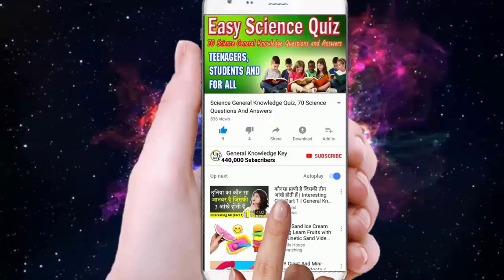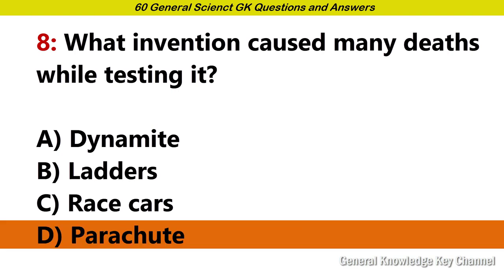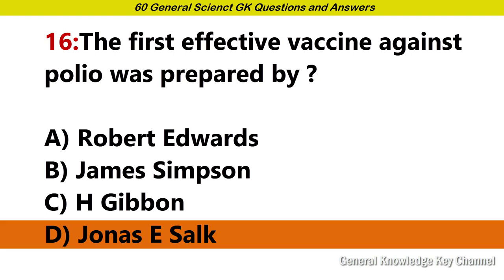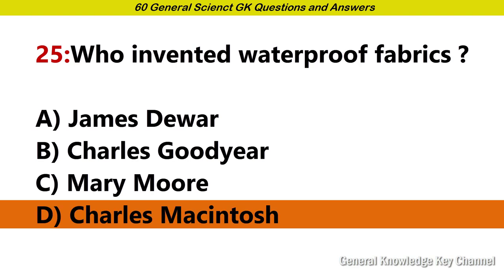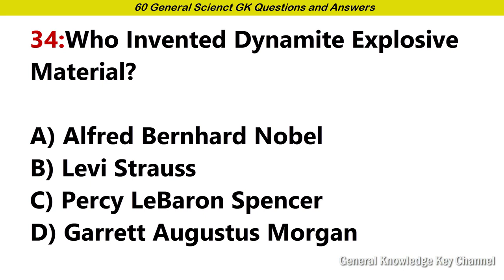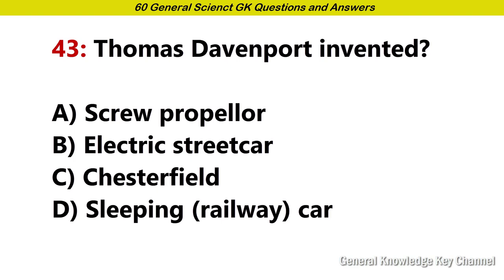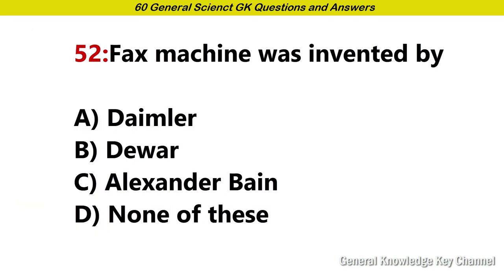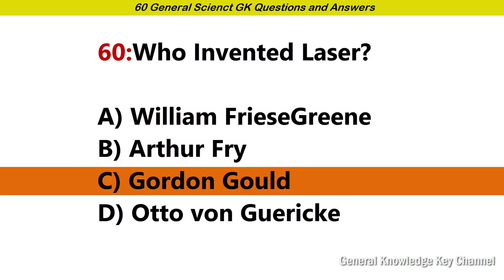60 Important Science GK | Inventions GK English questions and Answers | Science Trivia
Most important Science General Knowledge about DISCOVERIES,   INVENTIONS Questions and Answers for all students and for all Competitive Exams.
Q: Who is the English physicist responsible for the "Big Bang Theory"?
Q: Helicopter was invented by
Q: This statesman, politican, scholar, inventor, and one of early presidents of USA invented the swivel chair,the spherical sundial,the moldboard plow,and the cipher wheel.
Q: The most important feature of the Indian Parliament is  that:
Q: Who had an explosive idea and first patented DYNAMITE?
Q: Revolver discovered by
Q: The first hand glider was designed by…?
Q: In the 1700s,who would pay the postage fee for letters before the stamp was invented?
Q: Cinematography was invented by
Q: In which decade was the Internet first implemented?
Q: Who invented Radar?
Q: Landstrom invented
Q: Simpson and Harrison are associated with the invention of
Q: Bushwell invented
Q: What plaything was invented by Joe McVicker in 1956?
Q: Which insurance salesman invented the fountain pen in 1884?
Q: What invention caused many deaths while testing it?
Q:Who Invented Worldwide Standard Time Zones ?
Q: What drink was invented by Charles Leiper Grigg in 1929?
Q:Who was the first person to patent the JET ENGINE?
Q:Who is often called the 'first African-American' inventor?
Q:Who invented the BALLPOINT PEN?
Q:Who invented fuel cells in 1839?
Q: Who invented Automobiles using gasoline?
Q:The first effective vaccine against polio was prepared by ?
Q: Atomic theory was devised by
Q:When were blue jeans invented?
Q:We remember Charles Babbage for what ?
Q: Henry Bessemer invented?
Q: What Frank Whittle invented?
Q: Air conditioner was discovered by
Q: Analytical Engine was invented by
Q:The first thermionic valve was invented by
Q:Who invented waterproof fabrics ?
Q:Which scientist discovered the radioactive element radium?
Q: App to locate board exam centre for students launched by ?
Q:Typewriter was invented by
Q:Who is the inventor of  printing press?
Q:Who Invented Contact Lens ?
Q:Who invented logarithms?
Q: Streptomycin was invented by
Q:Who Invented Elevator Safety Brake ?
Q:Who Invented Dynamite Explosive Material?
Q:Who discovered Insulin
Q:Who is the inventor of railway engine?
Q:Who Invented The World Wide Web ?
Q:Who invented Bifocal Lens?
Q: Lift was invented by
Q: Who invented fountain pen in 1884?
Q:Who invented Electric Generator?
Q:When were bar code scanners invented?
Q: Thomas Davenport invented?
Q:Who Discovered the Nucleus of a Cell?
Q:Stethoscope was invented by
Q:Who Invented Modern Frequency Modulation FM Radio ?
Q:Roentgen discovered-
Q: Who Invented Traffic Signal ?
Q:The Solar System was discoverd by
Q: Telegraphic code was introduced by
Q:The cause of Beri Beri was discovered by
Q:Fax machine was invented by
Q:Who invented the battery?
Q:Which two scientists established the structure of dna?
Q:When was the voting machine invented?
Q:What did Sir William Herschel discover in 1800?
Q:The credit of inventing the television goes to
Q:Who invented Radio?
Q:Who Invented Internet Protocol?
Q:Who Invented Laser?
Q:Who invented E­Mail?
Q:Who Invented Induction Coil?
Q: D.D.T. was invented by
Q:Who among the following discovered electron?
Q:Edward Jenner discovered vaccine for which of the following disease?